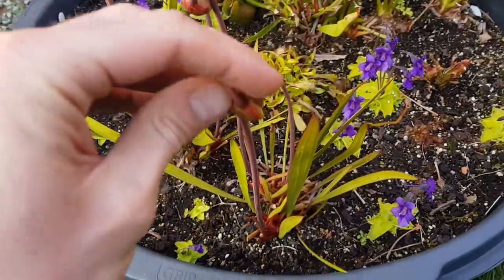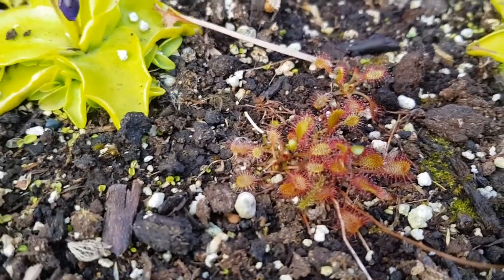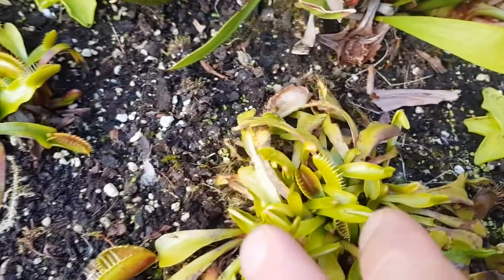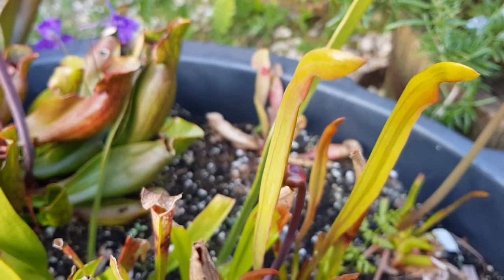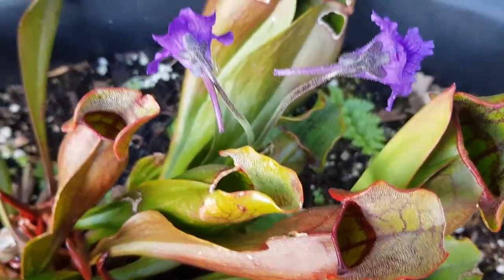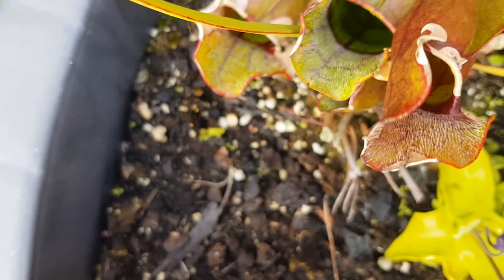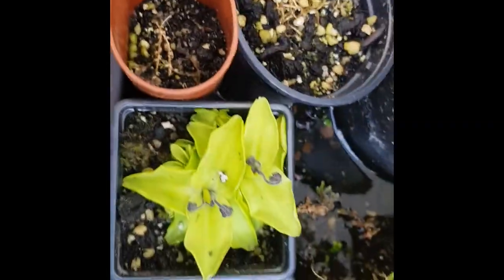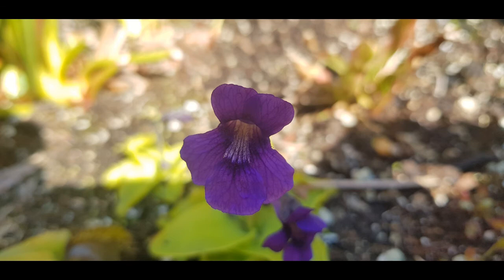Carnivorous plants in a UK garden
A quick look at carnivorous plants in my 'bog' made from a pond liner. Pitcher plants (Sarracenia) getting ready to flower,  Butterwort (Pinguicula grandiflora) already flowering. Venus fly traps of course and some native sundews (Drosera rotundifolia and intermedia).

All growing well in a UK garden.